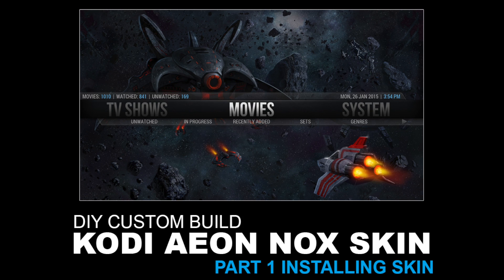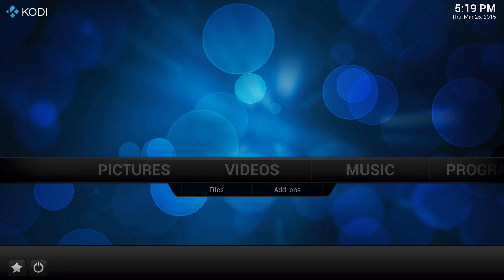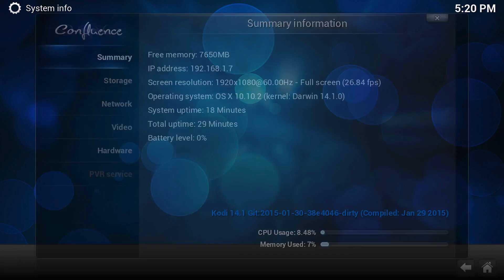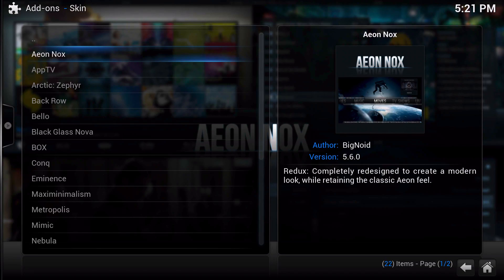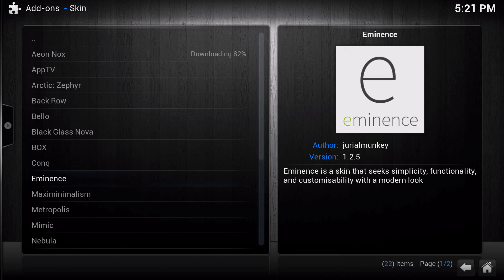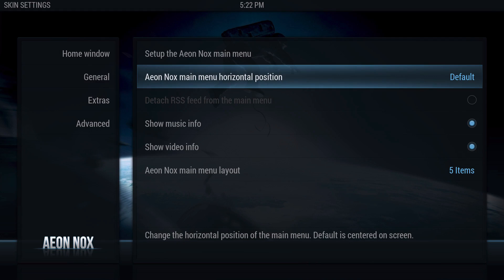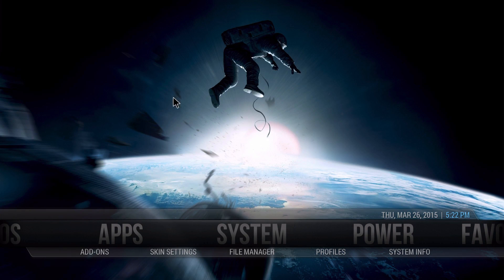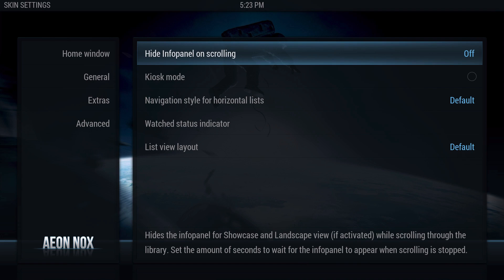DIY Custom Build Part 1 Installing Skin Aeon Nox Kodi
A video series on how to build your own custom skin with Aeon Nox skin on your Kodi setup.